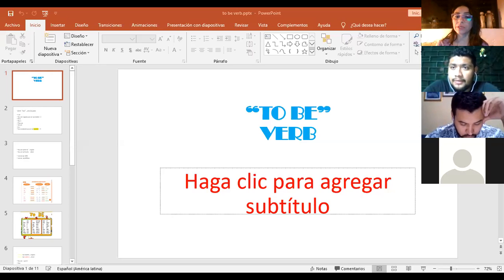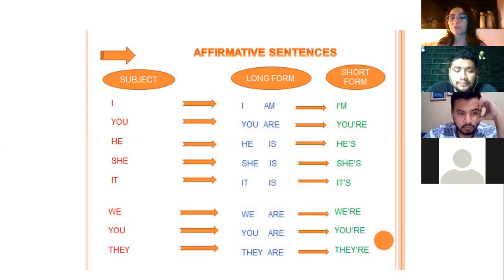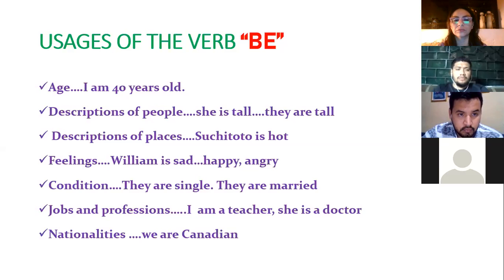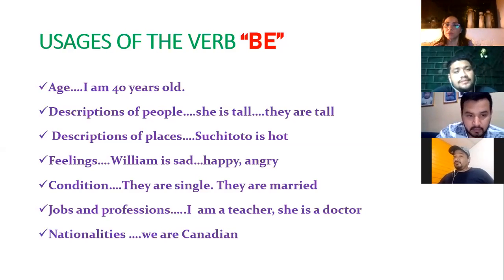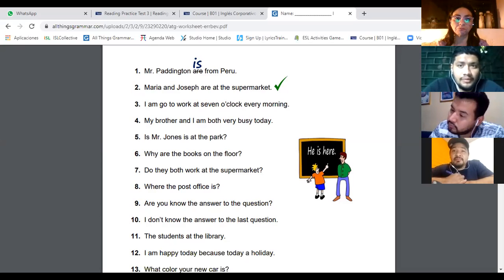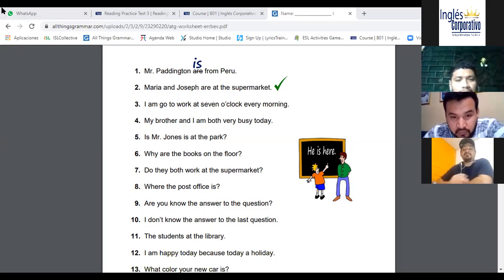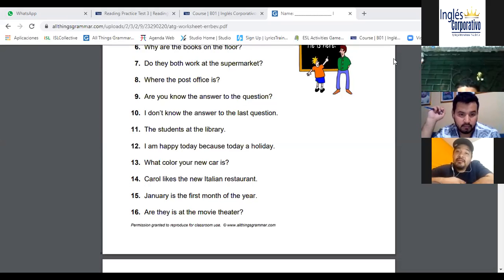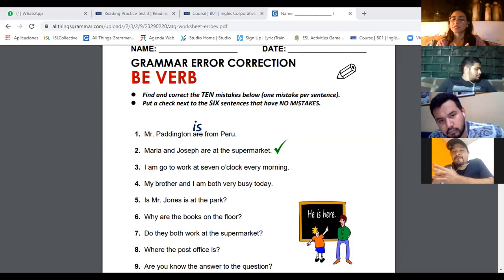Ingles Corporativo-Verb to be